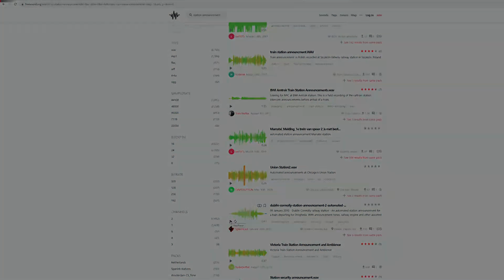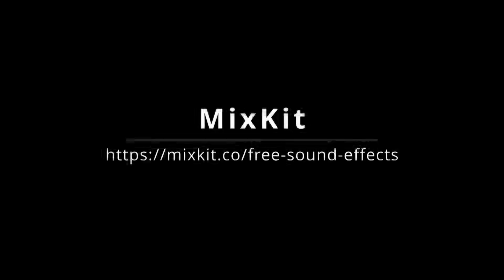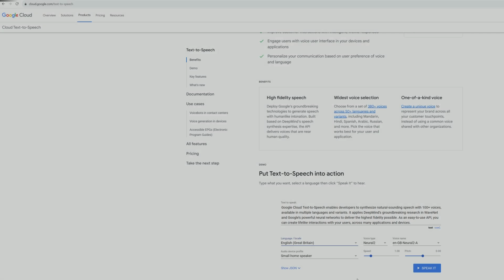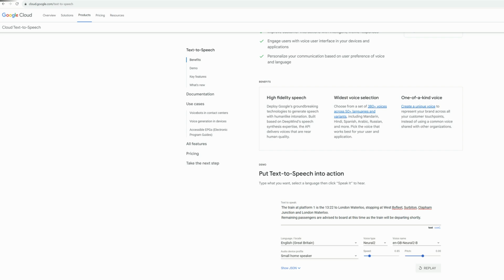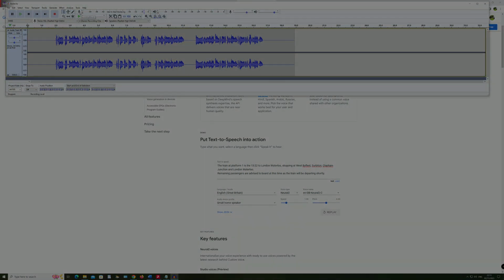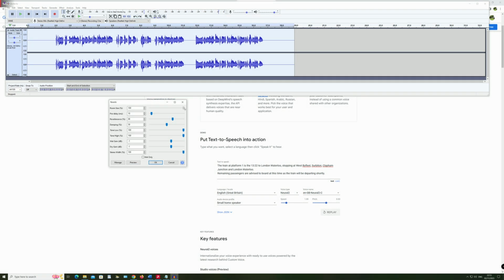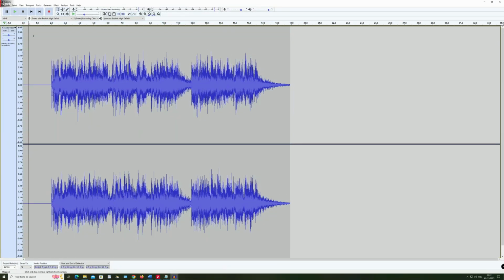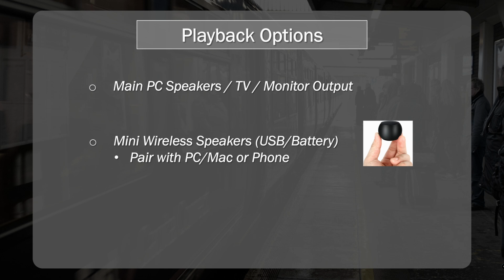Railway Sound Effects and Creating your own Station Announcements for free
I've had a few questions in the comments regarding the station sounds and announcements I've used in some videos that weren't part of any locomotive's sound options. In this video, I'm going to bring you through some of the websites I used for generic stations sound effects and other sounds you want want to use on your layout. We'll then take a look at creating a realistic sound station announcement and the tools you'll need to put that together. Finally, we'll take a look at how you can playback the sounds you've either downloaded or created.

00:00 - Introduction
01:00 - Railway Sound Effects
04:30 - Creating an Announcement
10:30 - Playback Options

Links to all of the websites mentioned in this video are contained in the

(This is a commercial channel but does have a range of sound effects available for free)

(commercial software - do a Google search for "Speechelo" to find any discounts)

Playback Options:

Mini Wireless Speaker

Mini MP3 Player with Speaker